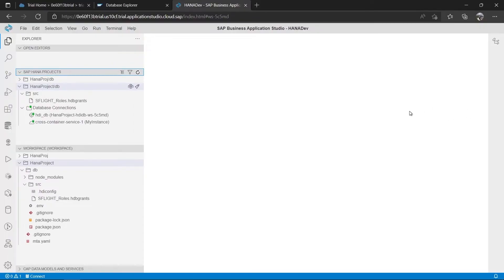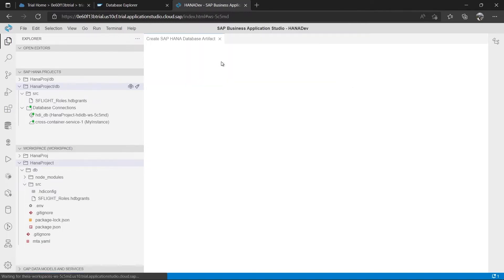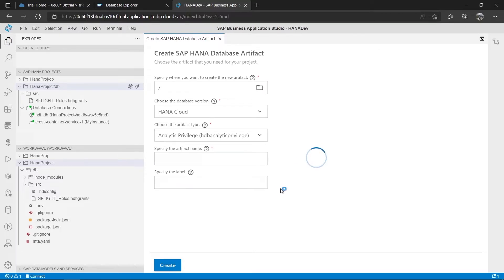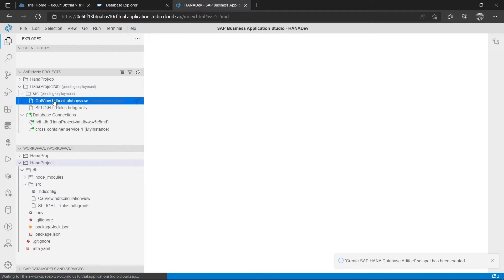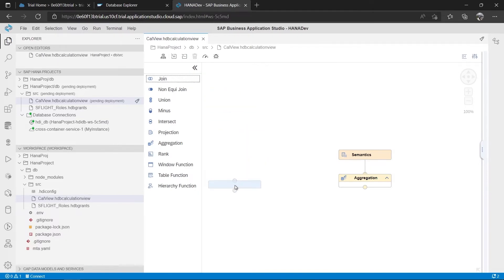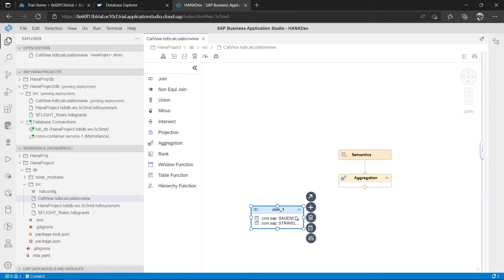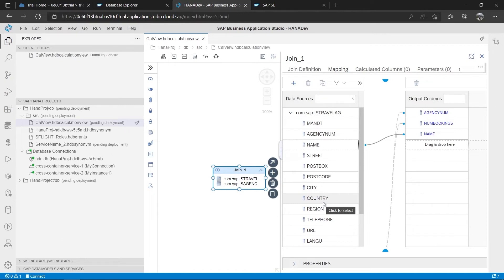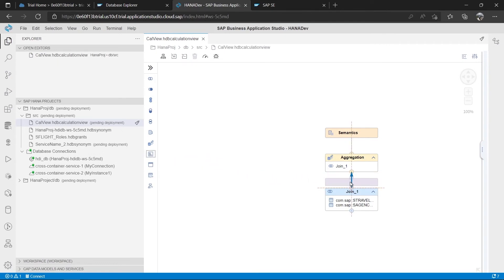#07 Creating SAP HANA Project in Business Application Studio(Part 2)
In this video we will see how we can create Calculation View in Business Application Studio.